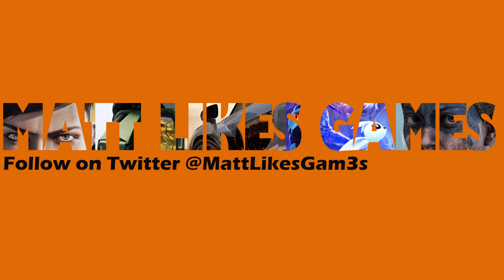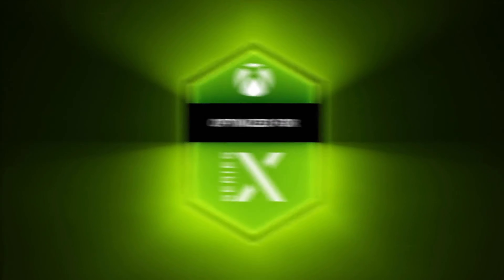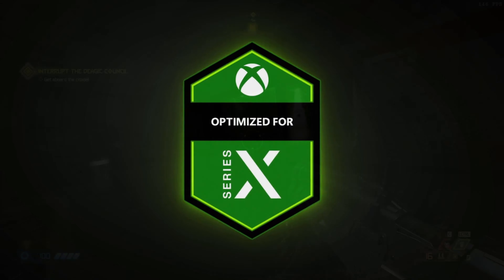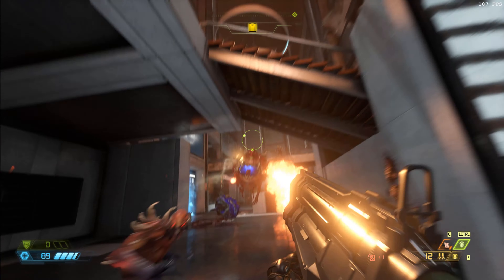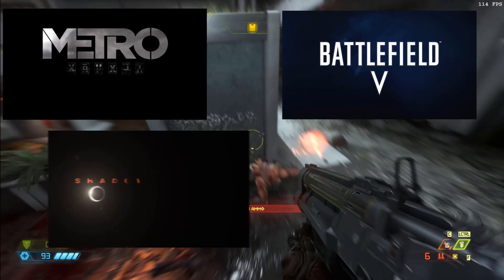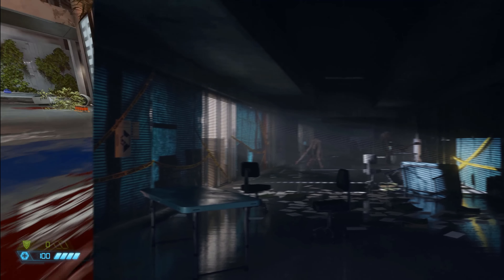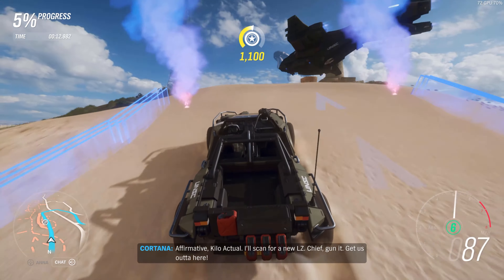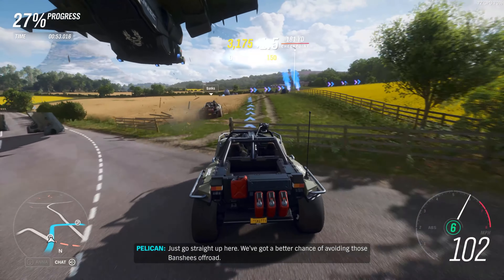Optimized For Xbox Series X: What does it mean?